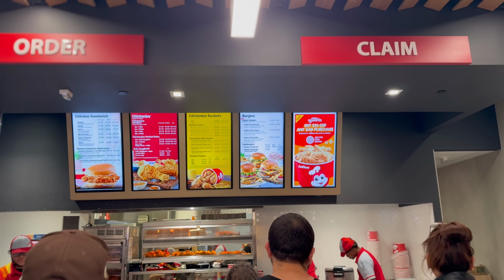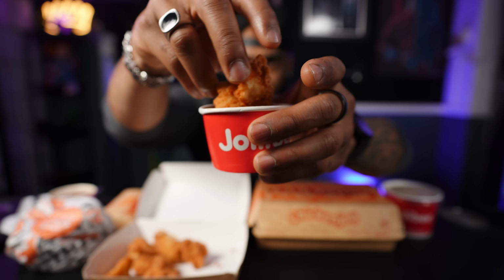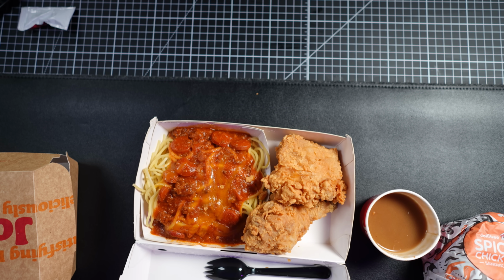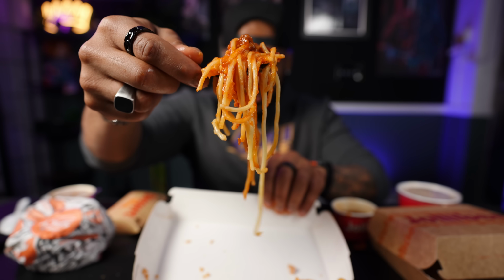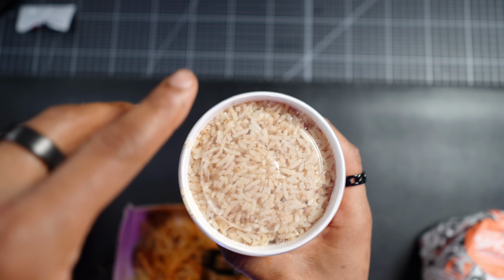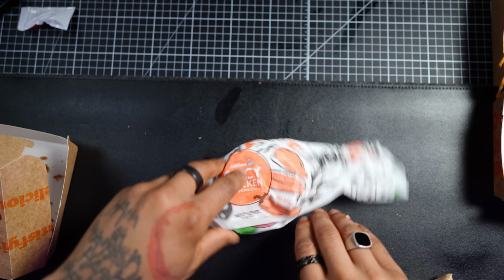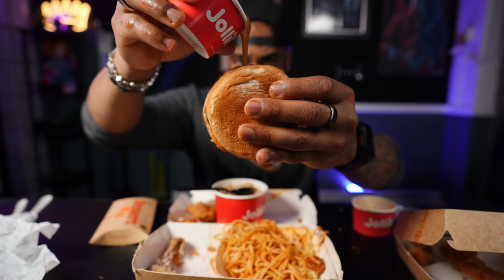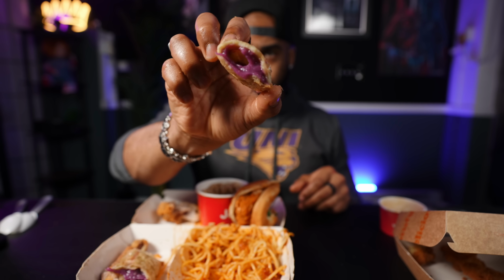FINALLY Back At Jollibee!